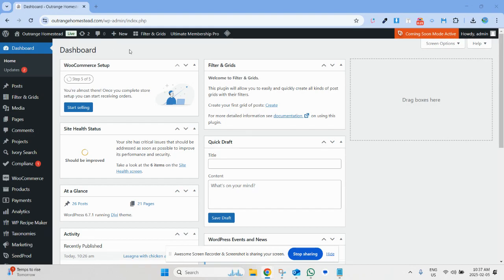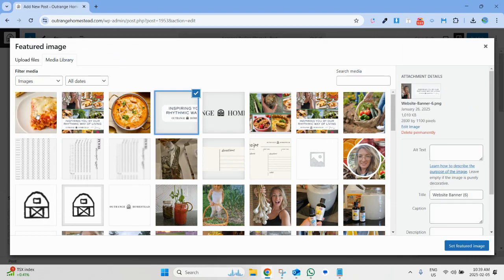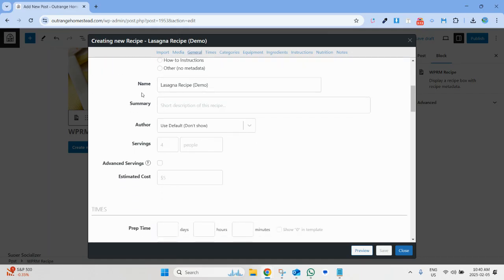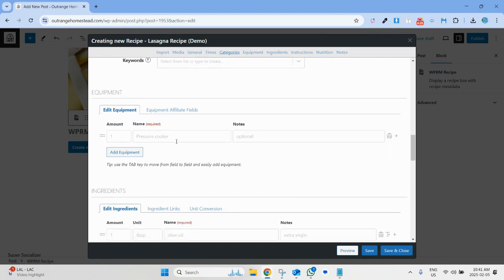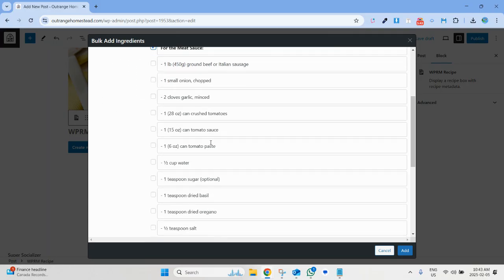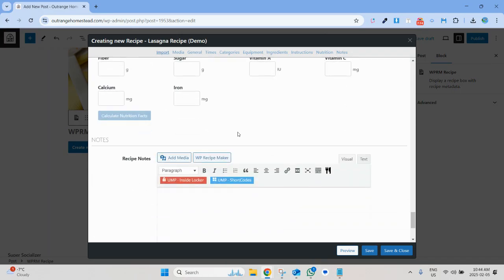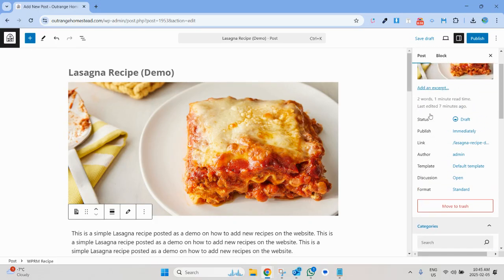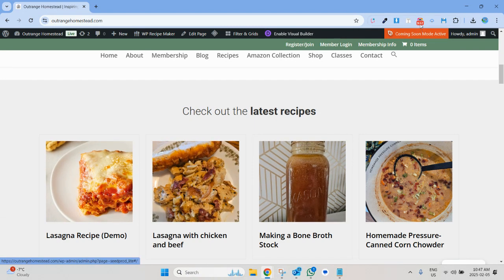1. ADDING A NEW RECIPE to the website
This video tutorial goes over the steps involved in adding a new recipe to Outrange Homestead's website.